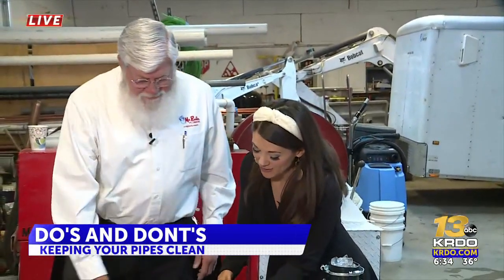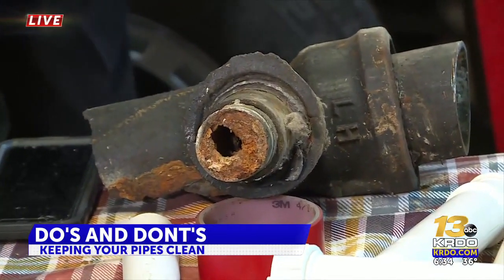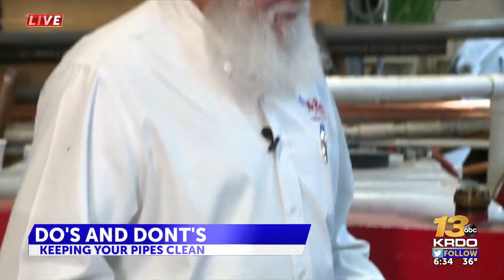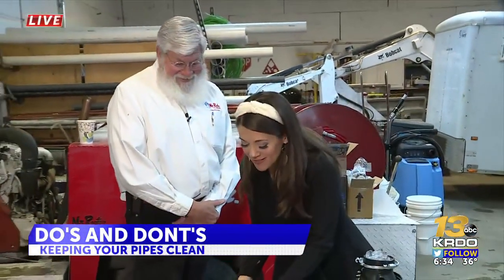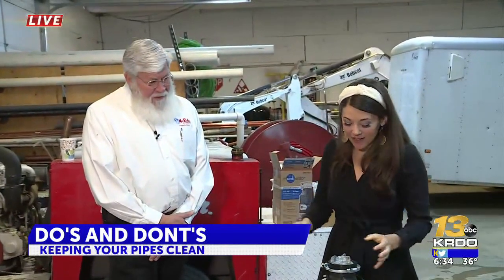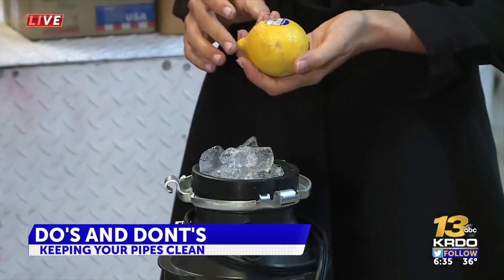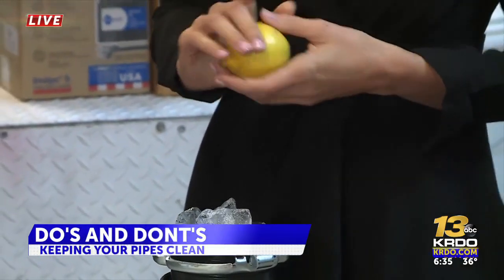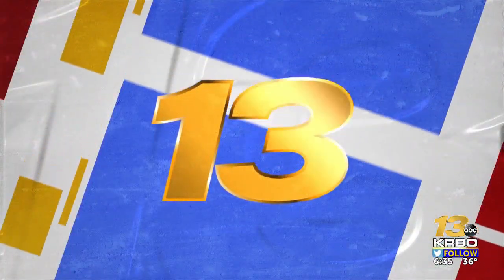Avoid clogged drains, helpful tips from Colorado Springs plumber this Thanksgiving